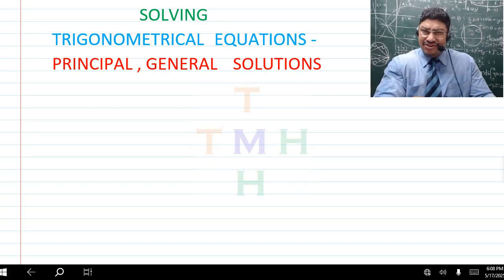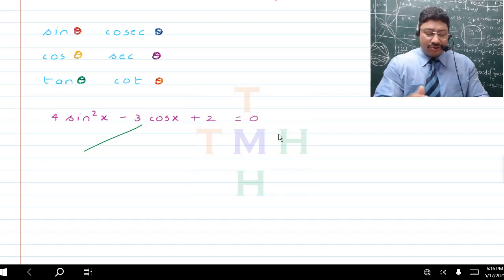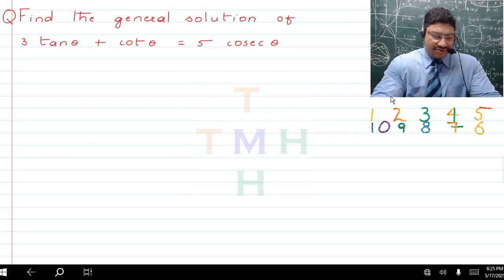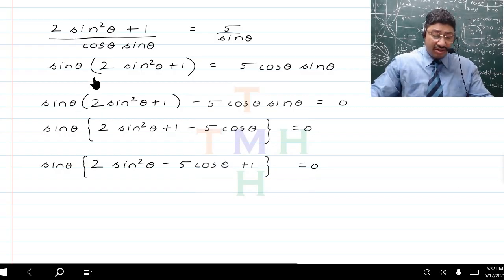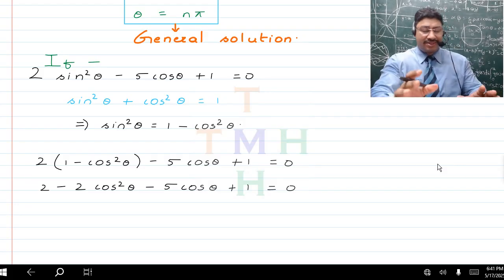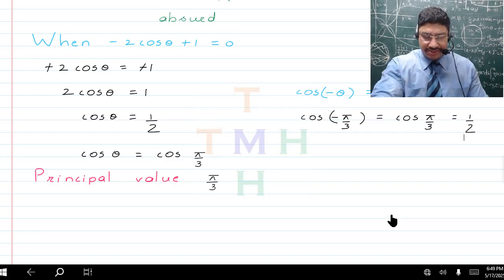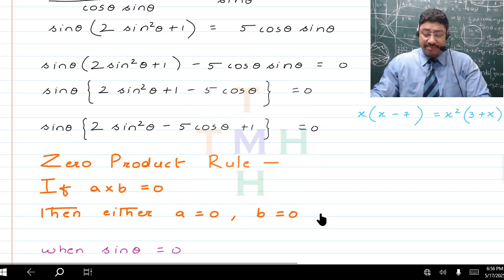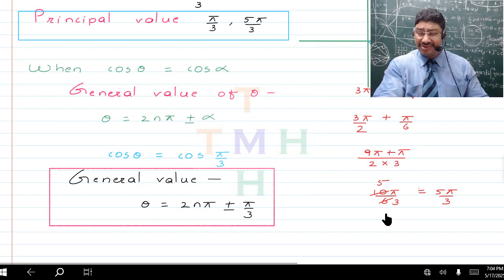Solving Trigonometric Equations - CBSE / ISC / GCSE / IB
Hi ,
  Here I discuss the concepts linked with solving trigonometric equations !
  We study
 1.01 min - what are equations
 5.03 min - what are trigonometric equations
8.14 min - principal values,general values
10.20 min - revision
15.51 min - sum
44.14 min revision

Solving Trigomometric Equations !

 and then you can transcend -
 join-joy-JOURNEY !

keywords -
how to solve trigonometric equations step by step

step by step guide to solving trig equations

solving trigonometric equations with multiple angles

how to solve trig equations involving sin and cos

solving trig equations with substitution method

tips for solving trigonometric equations in algebra

solving quadratic form trigonometric equations

solving trig equations using Pythagorean identities

trigonometric equation practice problems with solutions

easiest way to solve trigonometric equations

solving trig equations for calculus students

solving trig equations with domain restrictions

solving general solutions of trigonometric equations

how to find all solutions to trig equations

solving trig equations using reference angles

solving trig equations using sum and difference formulas

solving trig equations using half‑angle identities

common mistakes when solving trig equations

mastering trigonometric equations for exams

trigonometric equations cheat sheet and examples

trig equations

solve trig

sin equation

cos equation

tan equation

trig identities

trig solving tips

trigonometry problems

trig algebra

general trig solutions

reference angles

Pythagorean trig

half‑angle

substitution trig

sum‑difference formulas

trig practice

trig exam prep

trig examples

solving sin cos

The Mathematics Helpline
Saurabh Kumar Dutt
Toppr
Doubtnut
Vedantu
MathonGo
Unacademy
Physics Wallah
PatrickJMT
Khan Academy
Professor Leonard
MIT OpenCourseWare
Organic Chemistry Tutor
3Blue1Brown